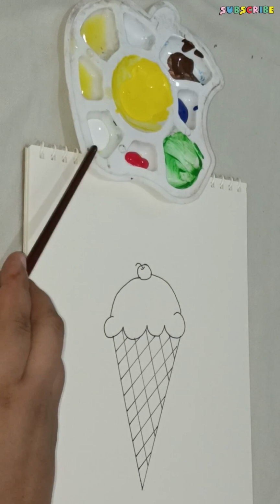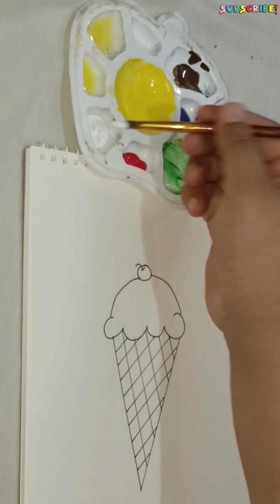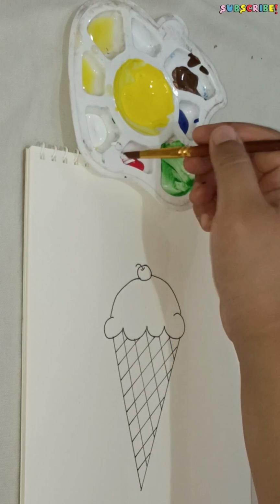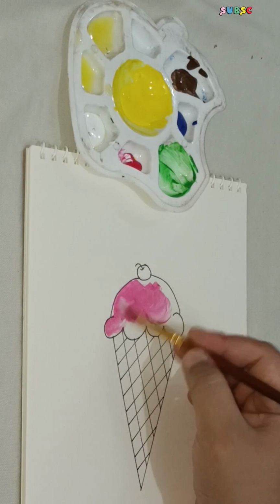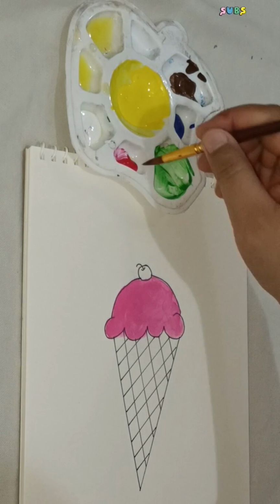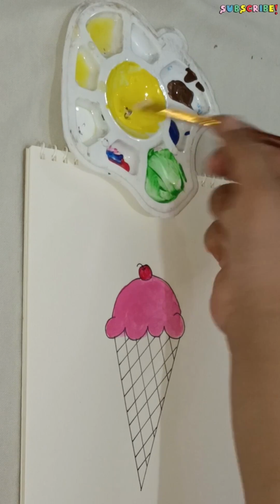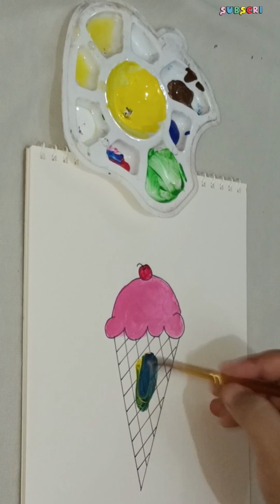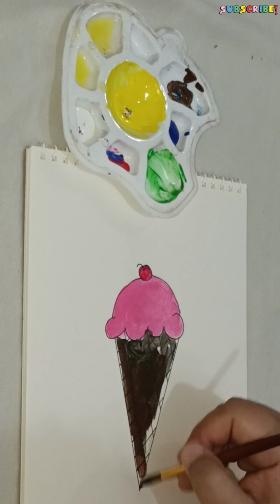Paint & Learn Colours 🎨🍦 Color mixing activity